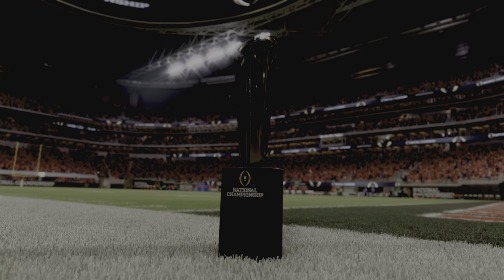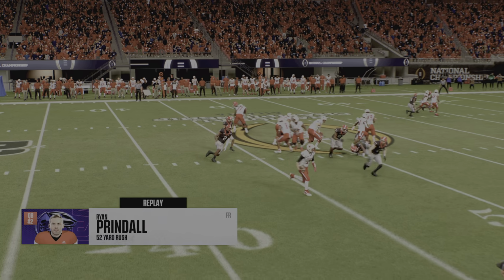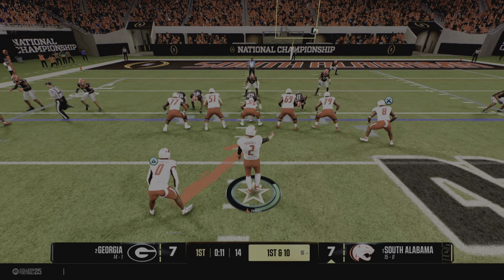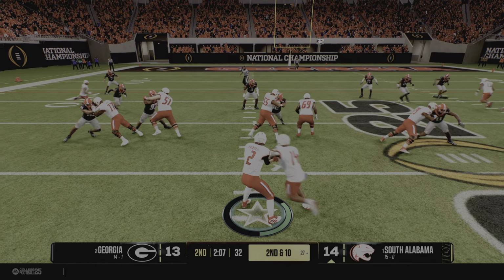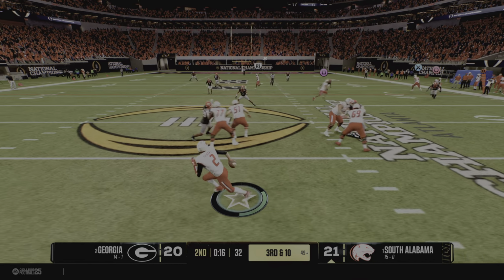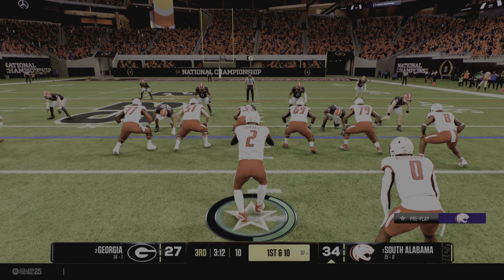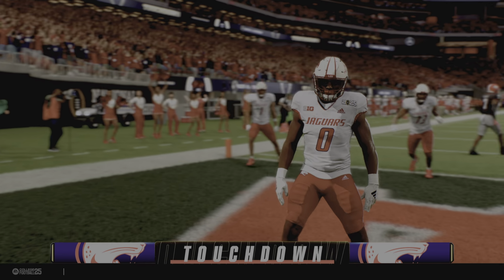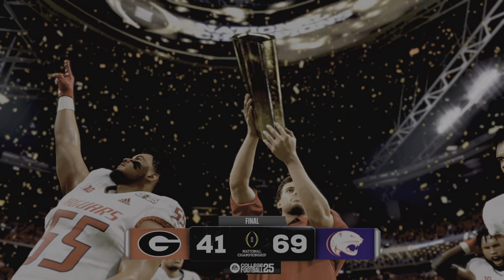EA SPORTS College Football 25 RTG National Championship Game South Alabama vs Georgia